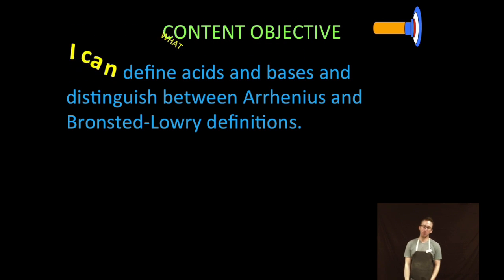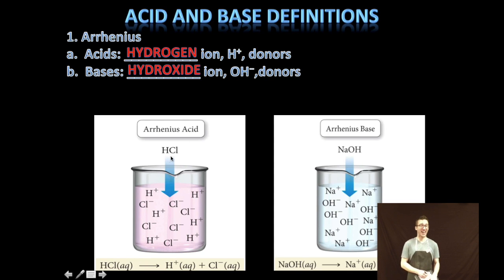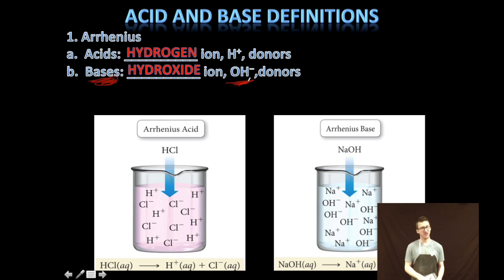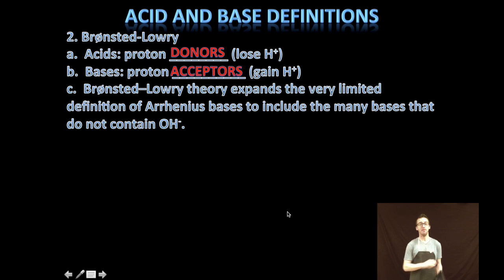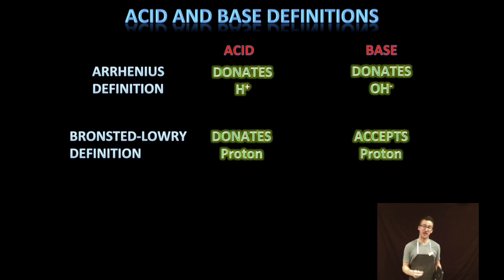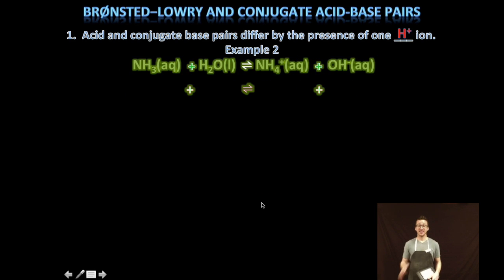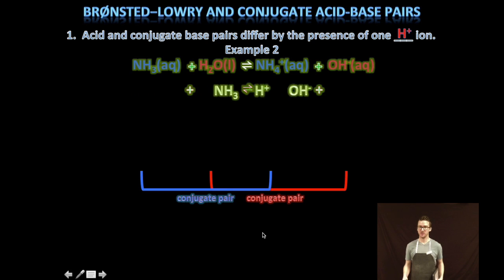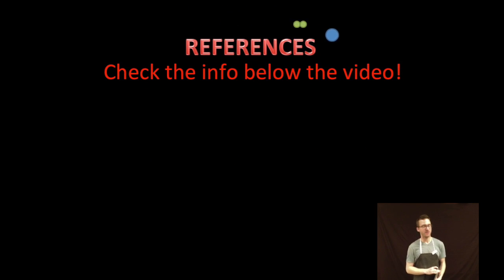Acid-Base Definitions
This video is about Acid-Base Definitions